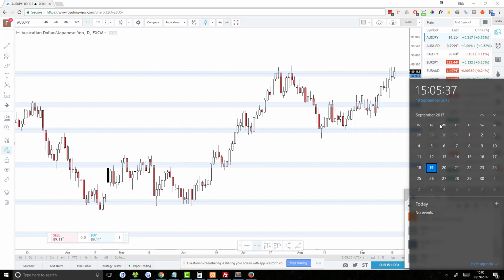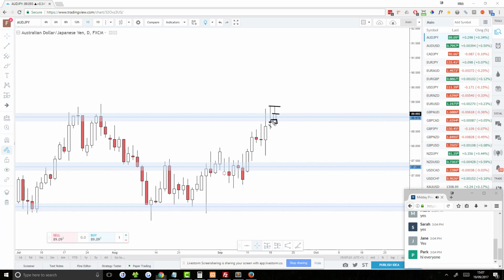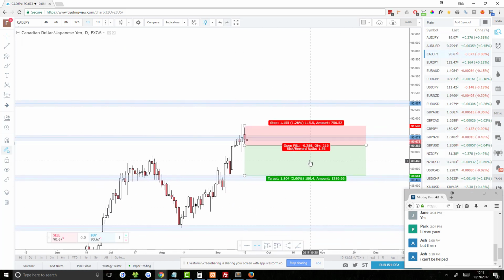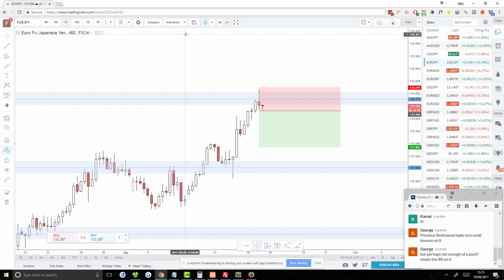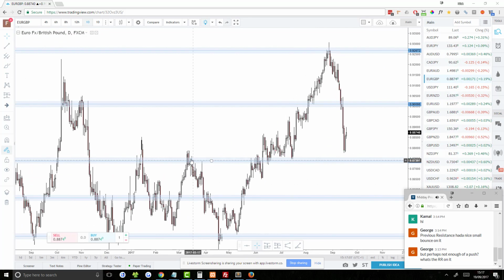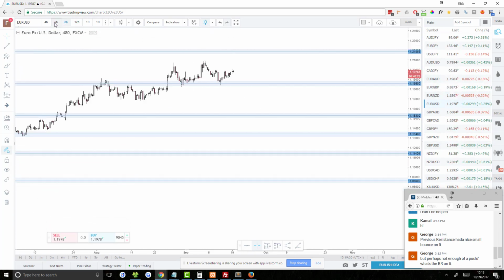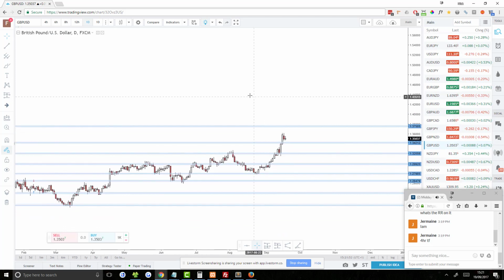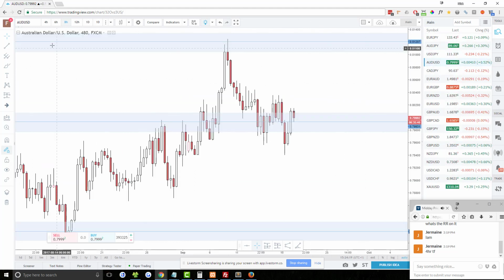Upcoming shorts on EURJPY, AUDJPY and USDJPY? (Price Action Analysis 2017-09-19)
In today's analysis I spot potential short trades on EURJPY, AUDJPY, and USDJPY. The EURJPY trade is just about to trigger so you should check it out quickly. Watch the analysis for more info.